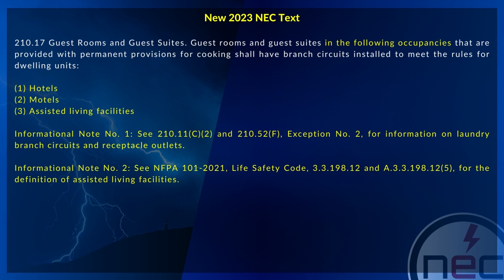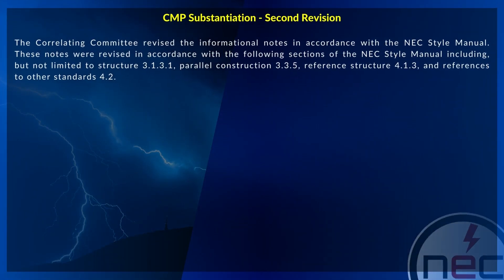210.17(1) thru (3) - Guest Rooms and Guest Suites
This video covers information pertaining to changes made to 210.17(1) thru (3) which covers guest rooms and guest suites.